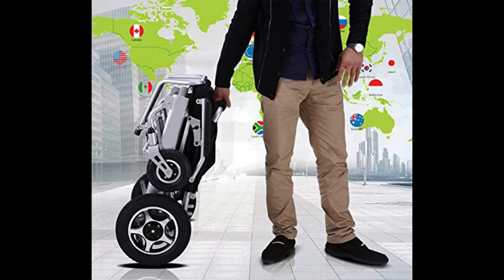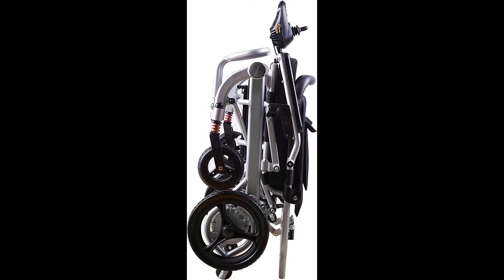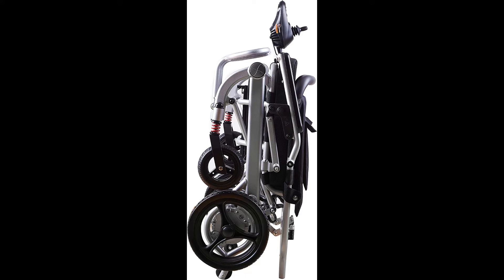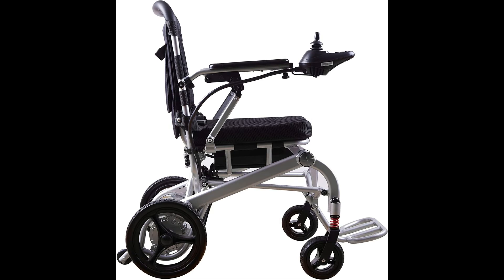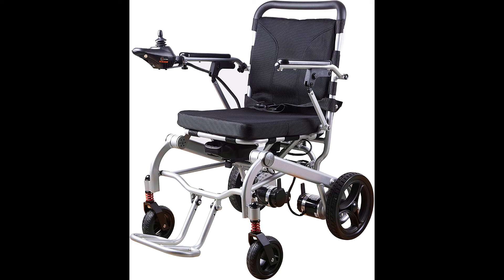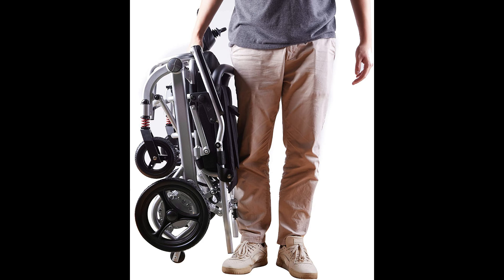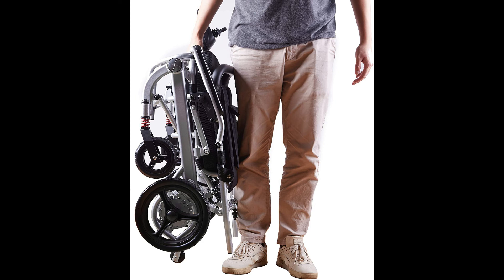Rubicon Lightweight (Net Weight 40lbs) Foldable Electric Wheelchair Reviews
About D06

✔ The Next Generation first class of Lightweight and Fold-able Electric Power Wheelchairs

✔ An expertly designed and extremely well crafted frame for comfortable riding, supporting users up to 265 pounds to not only meet, but exceed the growing demands and expectations of users who cherish independence, mobility and comfort.

✔ Made for both indoor and outdoor navigating through tight spaces with excellent turning radius, and outdoor equipped with 8" Front and 12.5" Rear puncture-free Wheels making it’s possible riding thru off-paved surfaces easily.

Sizing & Weight Information

✔ Net weight (including battery) is around 40lbs

✔ Travel Distance up to 6 miles

✔ Climbing Slope: 12° Max

✔ Battery Capacity 24V 6AH Super Lithium-Ion LiFePO4

✔ Detachable Battery with Off-board charging capability

✔ Battery Charging Time: 4-5 Hours

✔ Brake System: Intelligent Electromagnetic Brake

✔ Unfolded ( L x W x H ): 33" x 38" x 26"

✔ Folded ( L x W x H ): 14" x 28" x 30"

✔ Box 30" x 18" x 33"

✔ Seat Width ( arm to arm 18" )

✔ Seat Height front 19,3" / back 18.5"

✔ Seat Depth 16"

Product Description

✔ Frame Material: Aluminum Alloy

✔ Wheel Material: Polyurethane (PU)

✔ Front Wheel Size ( D x W ): 7" x 1.8"

✔ Rear Wheel Size ( D x W ): 13" x 2.3"

✔ Battery Voltage Output: DC 24V

✔ Motor Type: DC Electric

✔ Motor Power: 200W*2

✔ Motor Voltage Input: DC 24V

✔ Controller Type: Detachable All-Direction 360 Degree Universal Joystick

✔ Controller Power: AC 100-220V, 50-60Hz

✔ Voltage Output Current: DC 24V, 2A

✔ Safety Anti-Tip wheels